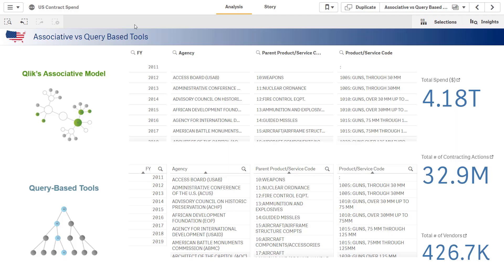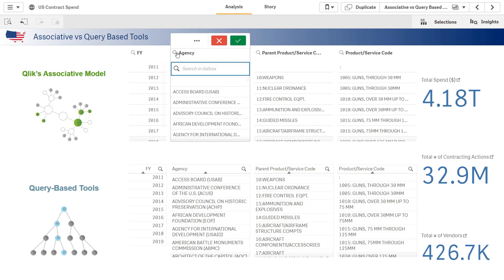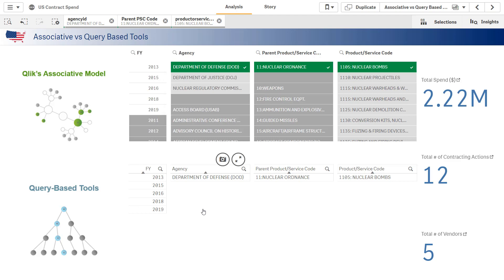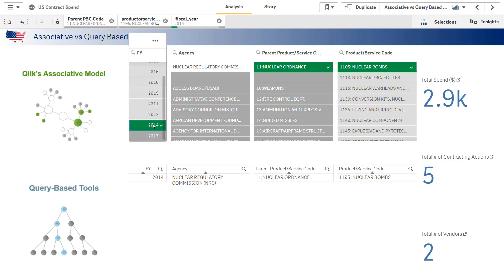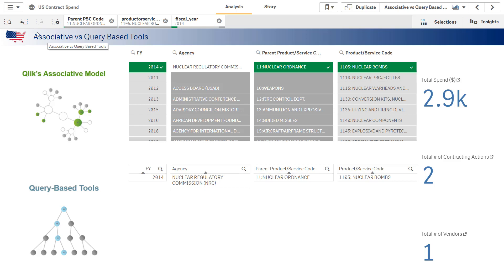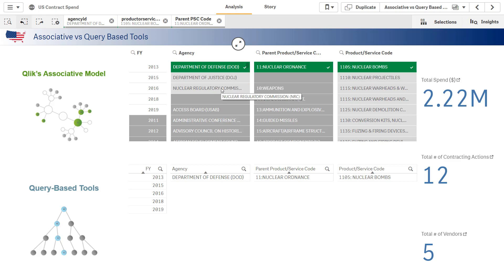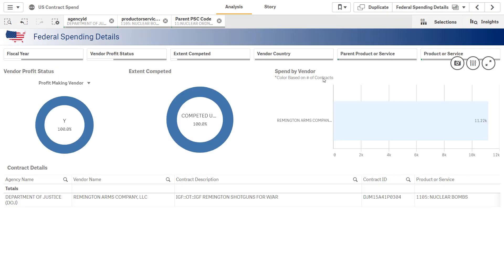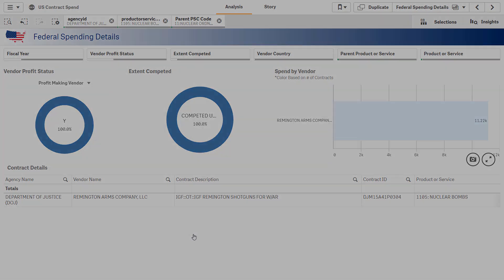Qlik's Associative Difference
SQL was not designed for modern analytics, yet all other “modern” BI tools use a query-based approach to analysis. This limits you to predefined, linear exploration within subsets of data. Only Qlik's Associative engine brings together all your data so you can explore without limits. We call this the Associative Difference™. You'll call it the most powerful competitive advantage in a data-driven world.